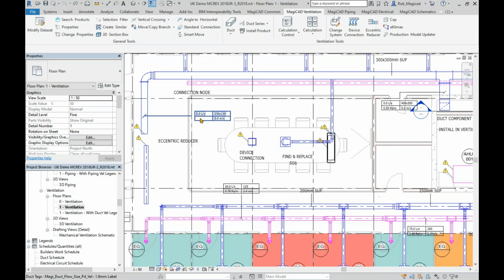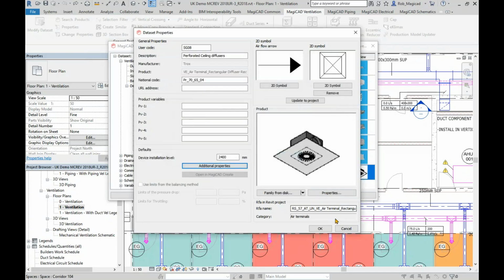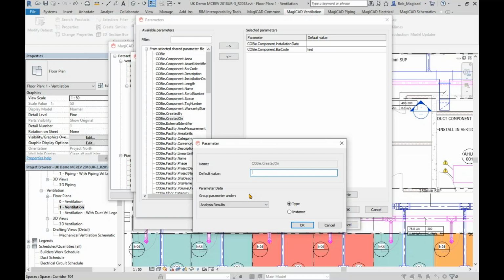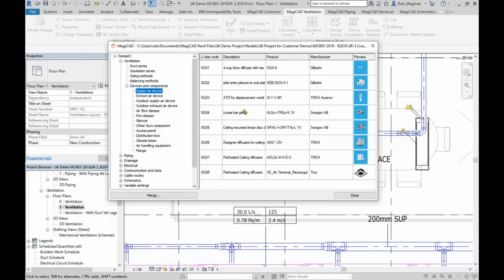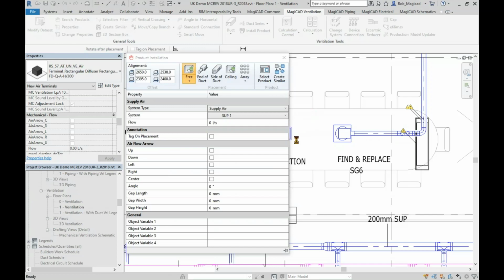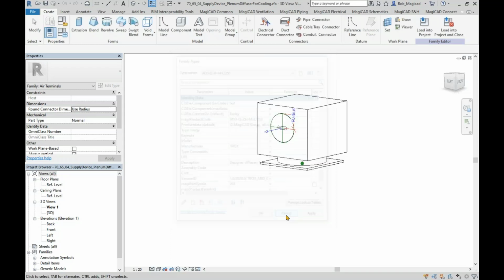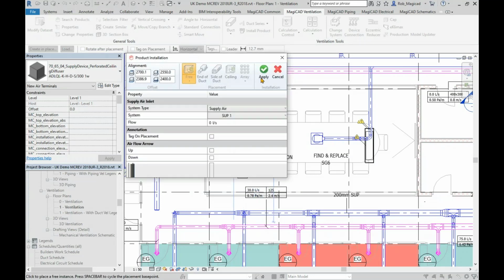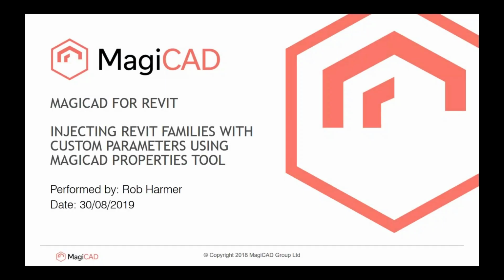Feature: MagiCAD for Revit – Injecting Revit Families with Customised Parameters (IFC or COBie)